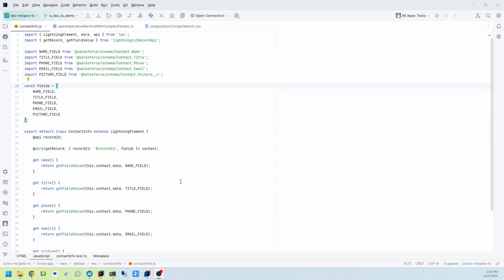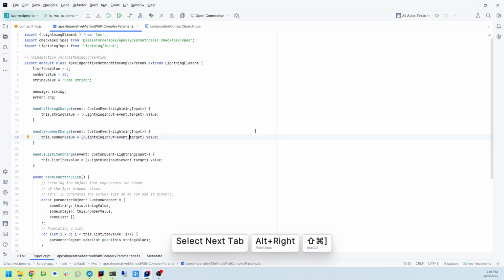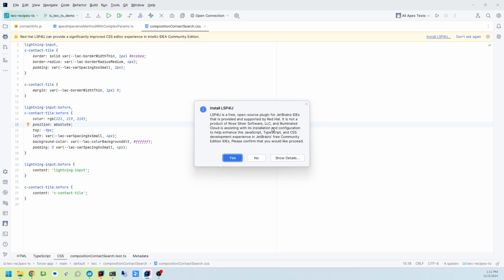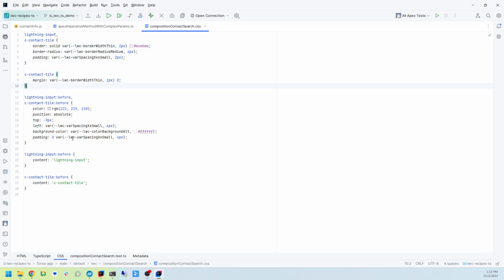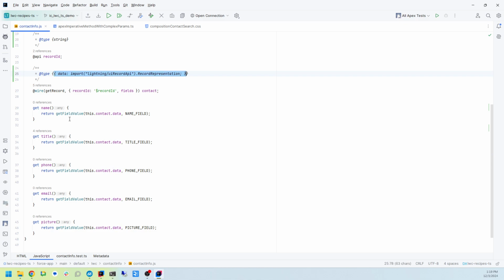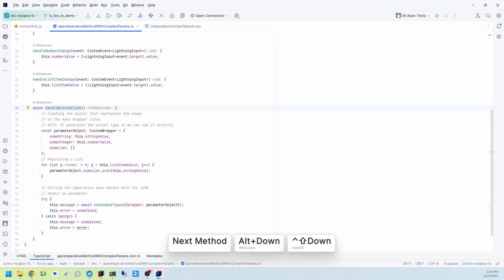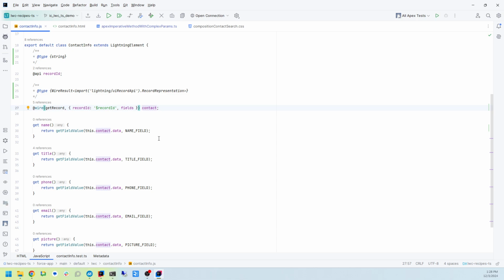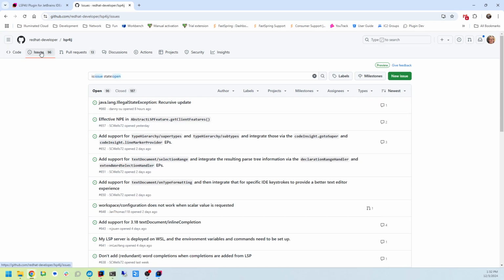IC2 LSP4IJ Integration Demo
Demonstration of LSP4IJ integration into Illuminated Cloud 2 to improve the JavaScript, TypeScript, and CSS editor experience significantly.

Intro - 0:00
Before behavior - 1:27
LSP4IJ - 5:58
Install & config - 7:03
After behavior - 12:01
Roadmap - 26:17
Wrap-up - 30:00